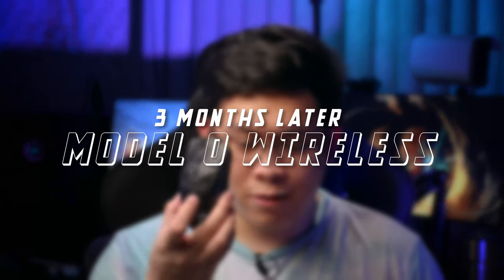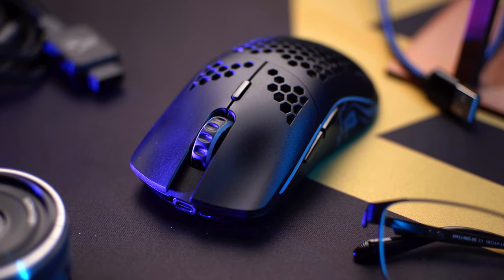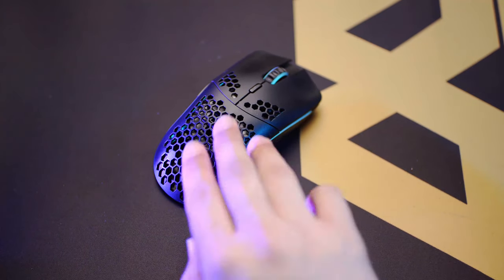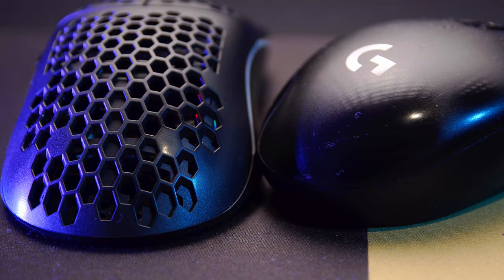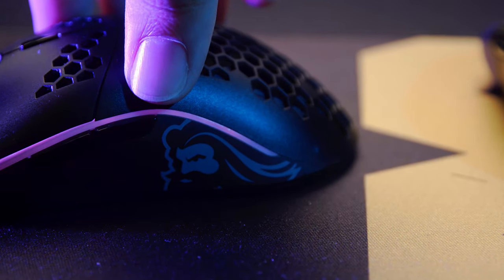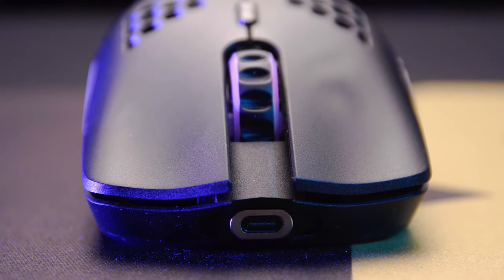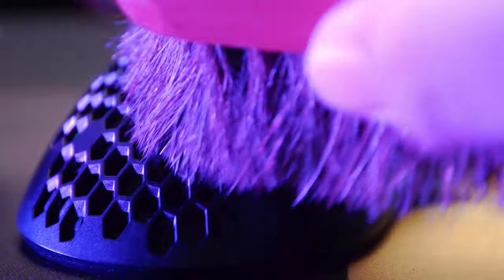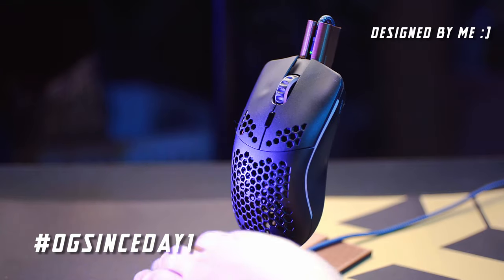Model O Wireless after 3 months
The Glorious Model O Wireless is an amazing mouse for the price. In this video, I go over the things that I experienced with the MOW in the past 3 months, quirks, upgrades, comparisons, and a bunch of other stuff. 😊

Timestamps
00:00 Intro
00:30 Over all performance
00:44 Not a pro disclaimer
01:31 Hand size
01:39 Battery life
02:17 Always have a plan B
02:41Things I don't like about it
02:52 The squeaky scroll and right-click
03:32 My hand has started to "polish" the matte finish
04:02 Size
05:38 Dust buildup
06:06 Upgrades
06:16 The magnetic charger
06:38 3d printed charging stand
06:58 Comparisons
06:59 Vs Logitech G305
08:11 Vs Viper Mini
08:56 Tier List
09:38 Conclusion